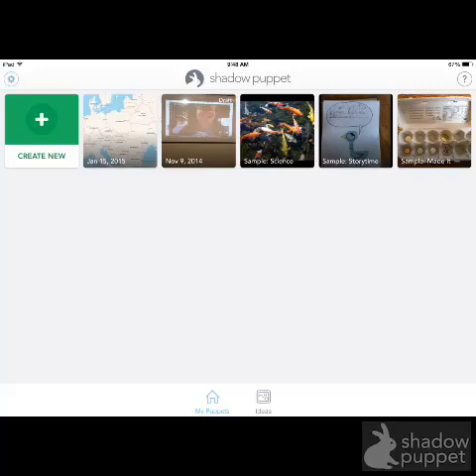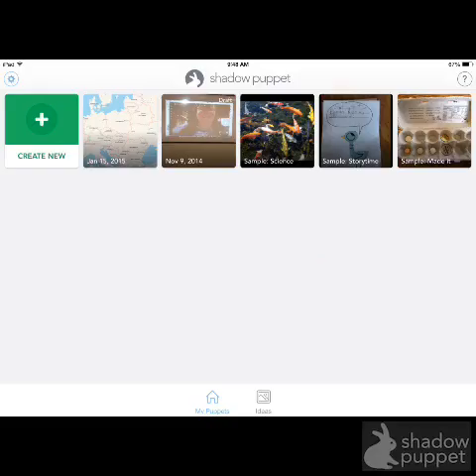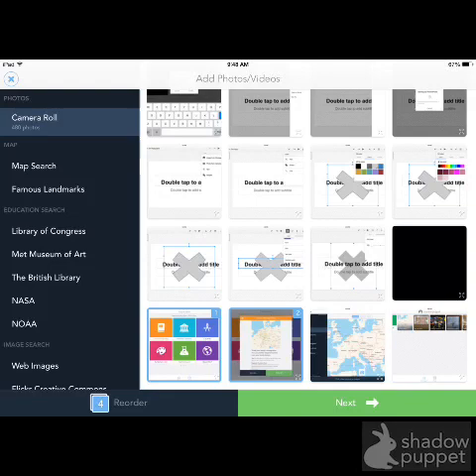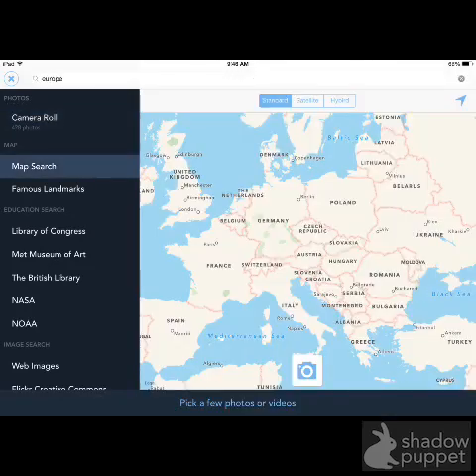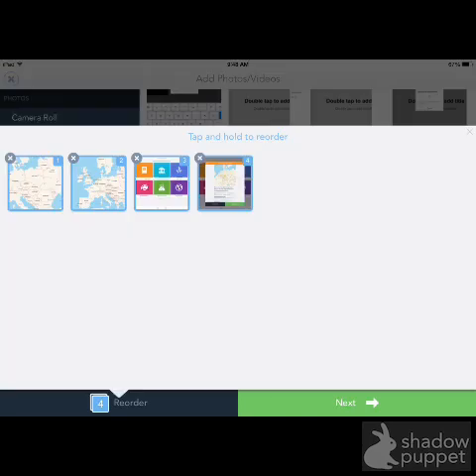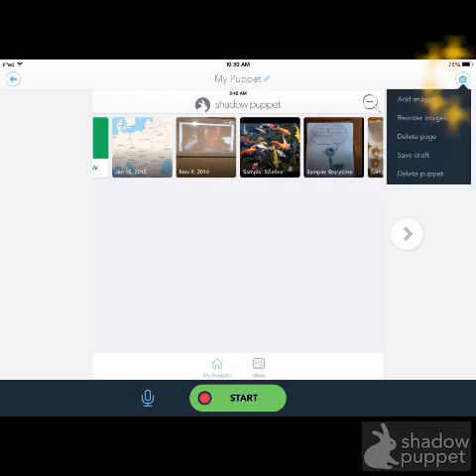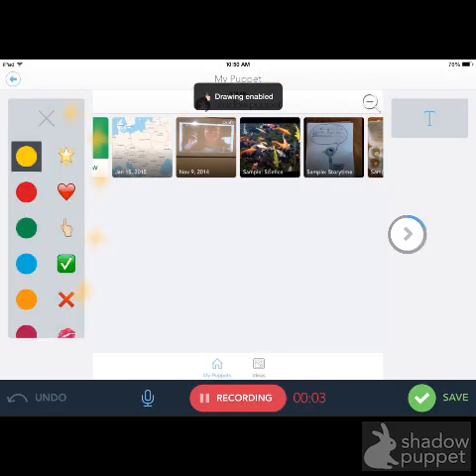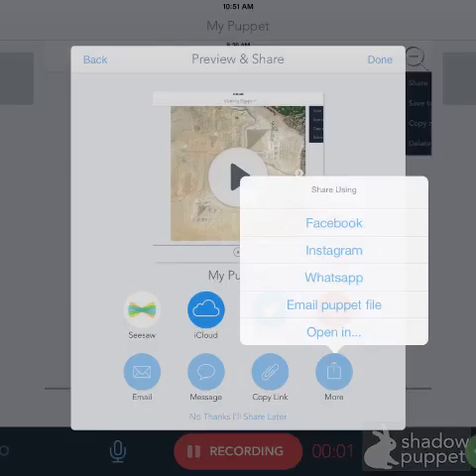Using Shadow Puppet EDU